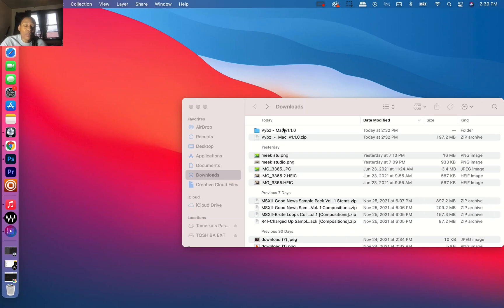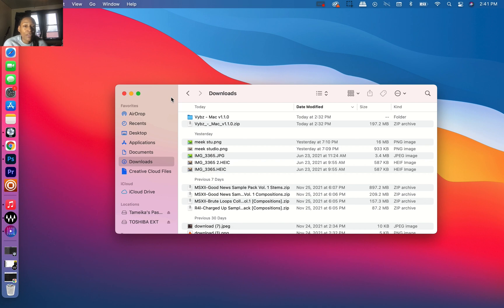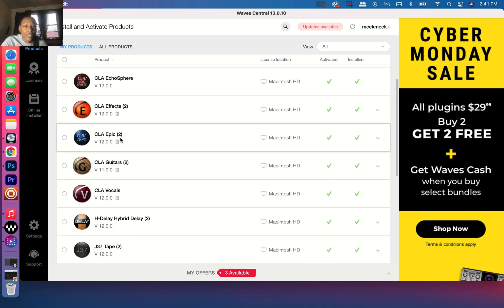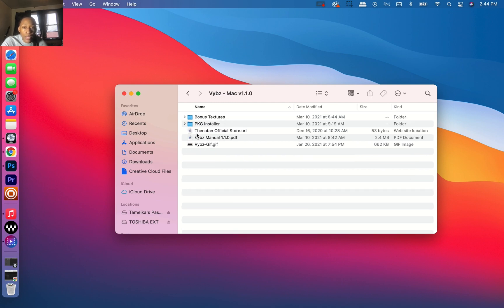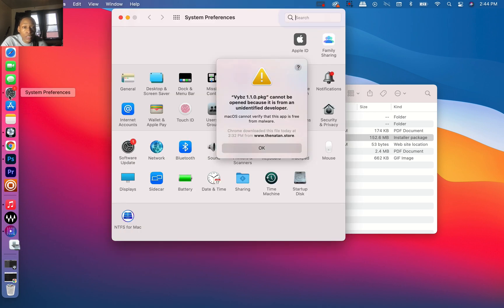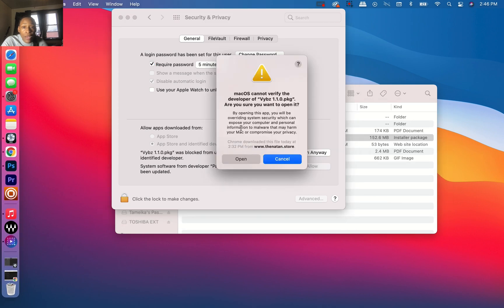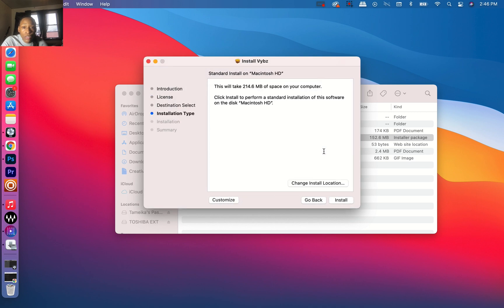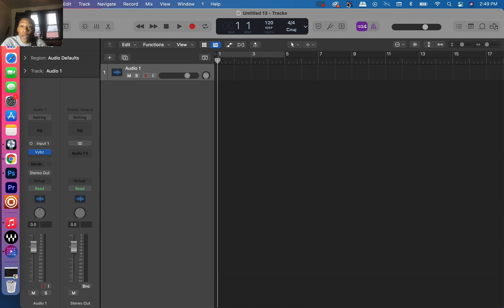Fix Downloading Third-Party Files on Mac for VSTs/Plugins | Cannot Be Opened Because it's From...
Downloading third Party VSTs and Plugins

0:00 | Intro
1:00 | How to Fix Issue w/ Unidentified Developer
2:10 | Instillation
2:52 | Outro